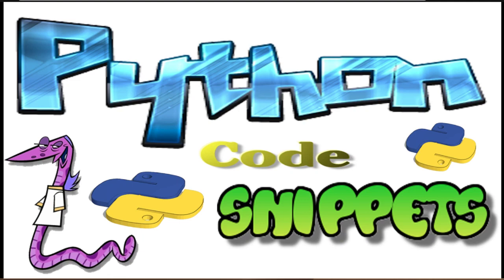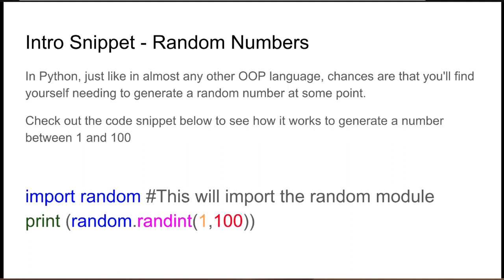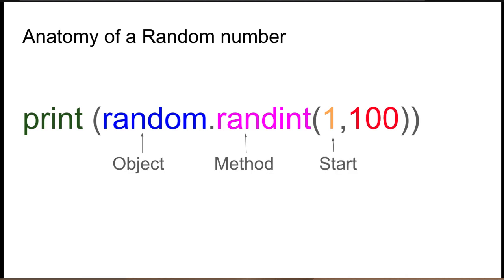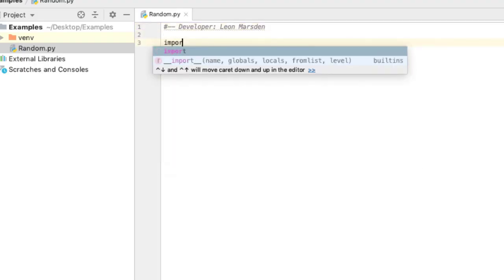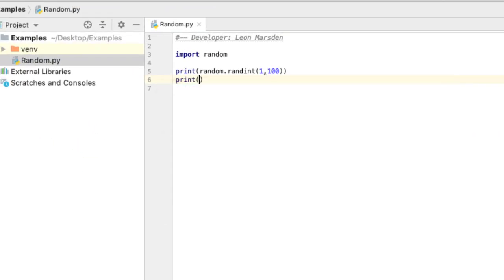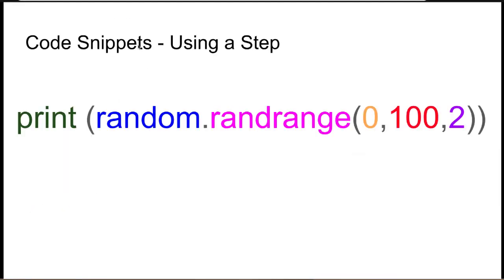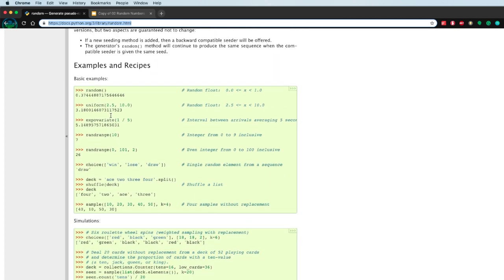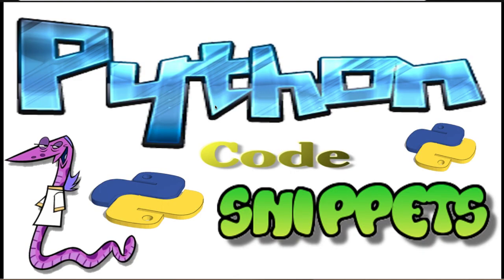Python - Random Numbers - Randint, Choice, Randrange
In this code snippet session, we will be looking at how we can create a random number. We will also be looking at importing the random module and using the randint, choice and randrange methods. Creating a dice, setting ranges and applying start, stop, step is a perfect way to get started.